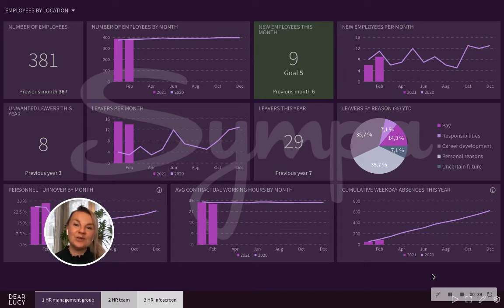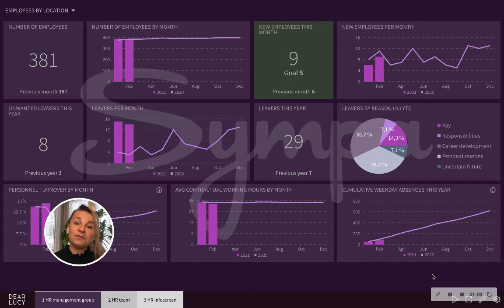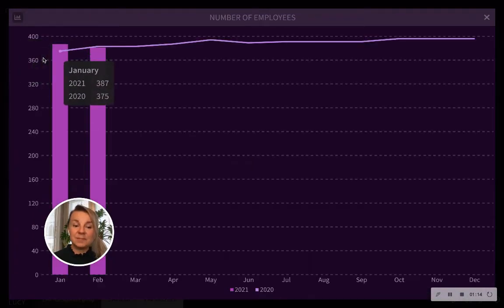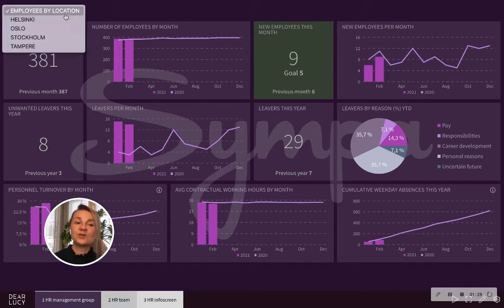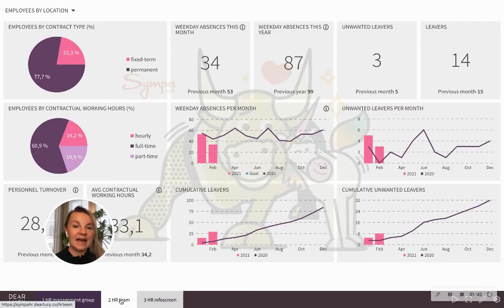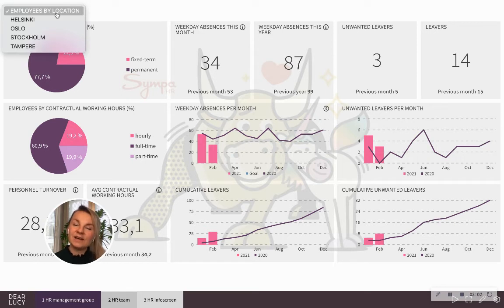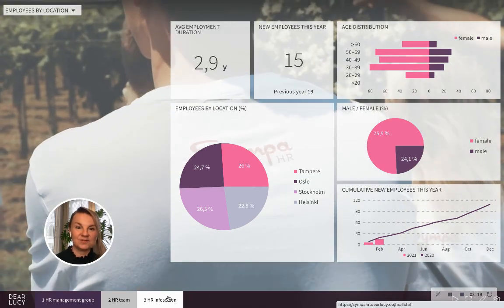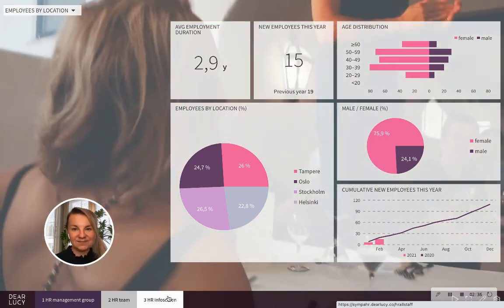Introducing Sympa HR dashboards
Sympa HR dashboard is a visual tool for modern HR teams. A brief introduction to what they are and how they work.

Dear Lucy provides the Sympa HR dashboards in cooperation with Sympa.